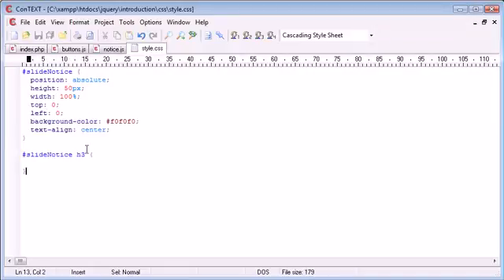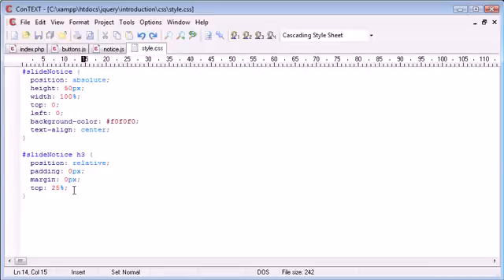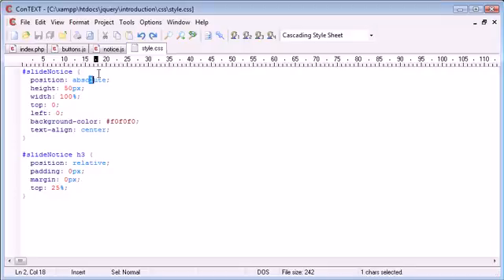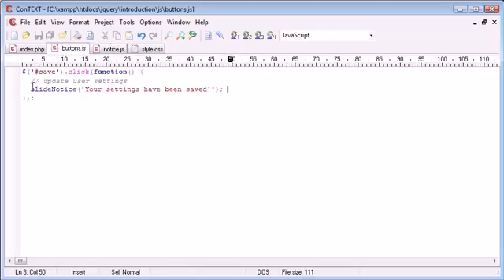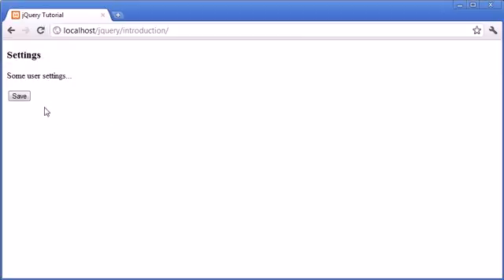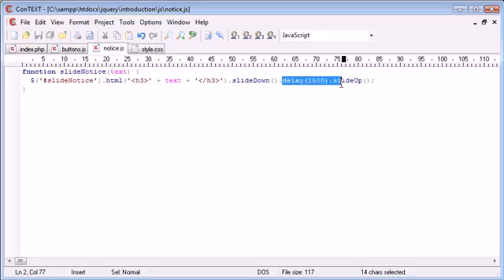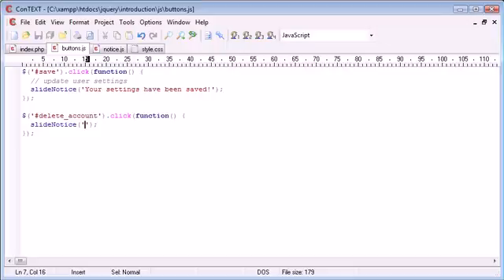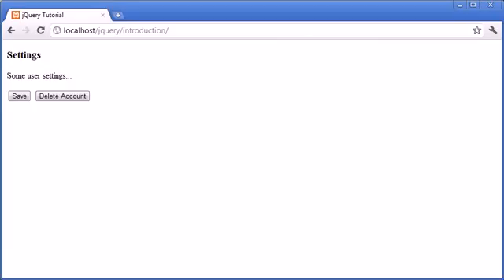jQuery Tutorial 172 Sliding down message YouTube